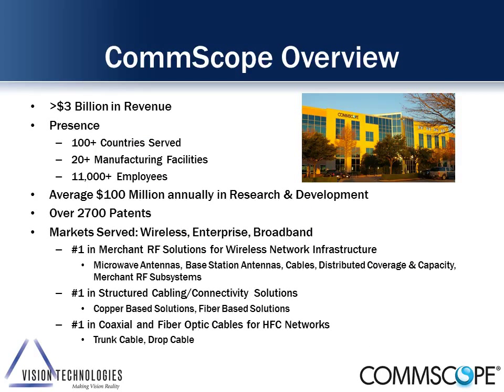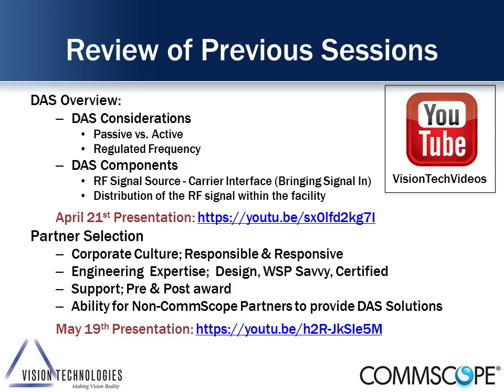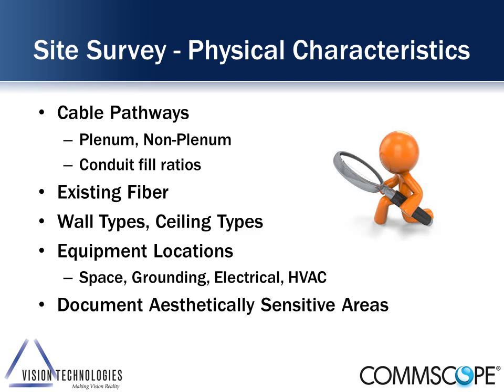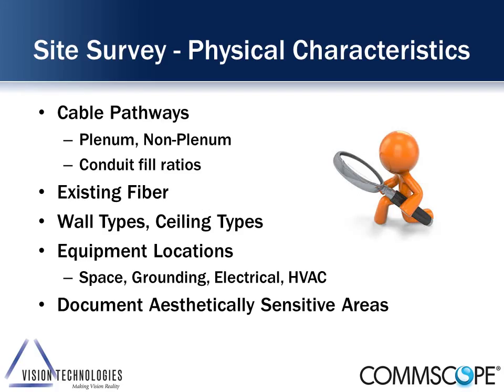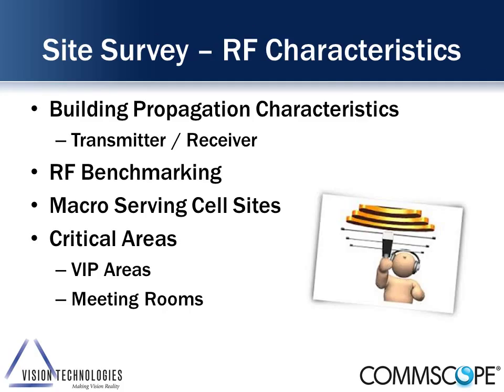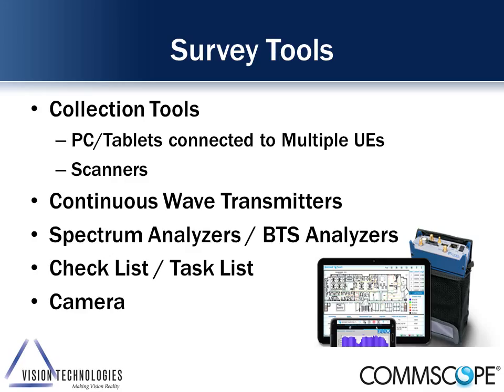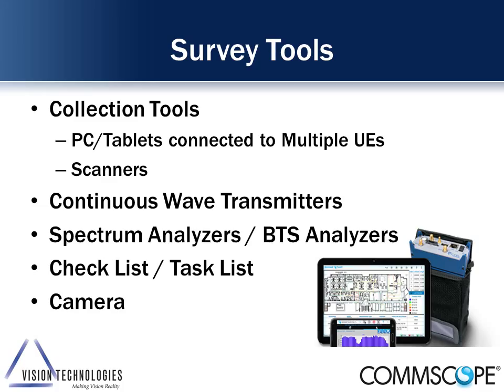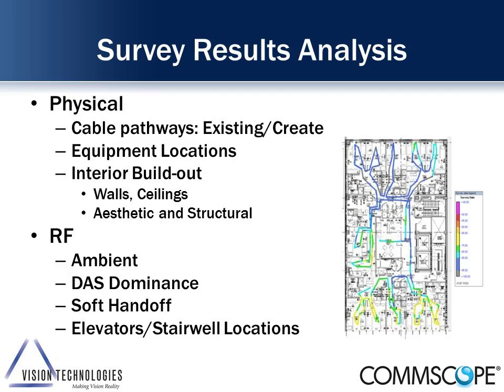DAS Webinar Series 3 Needs Analysis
Learn how to accurately prepare, collect and analyze your site survey data to meet customer requirements.